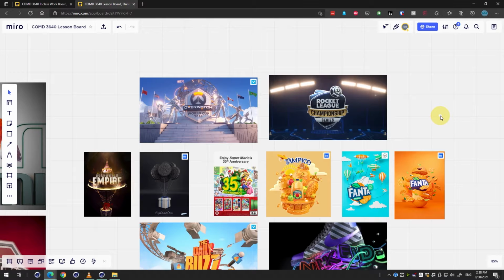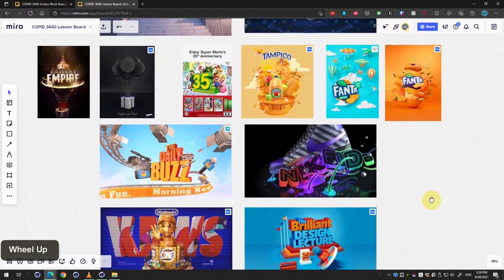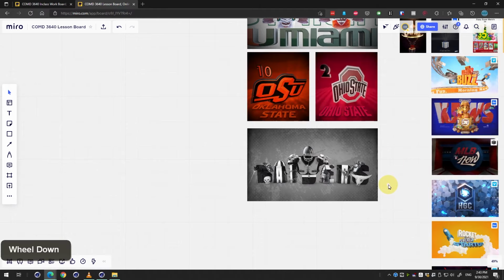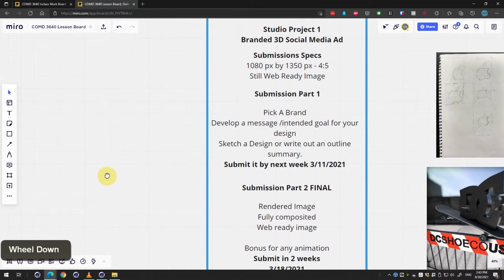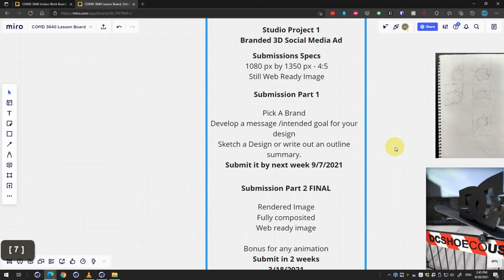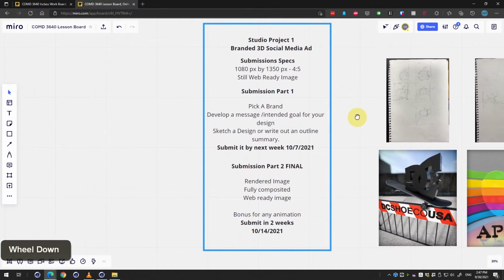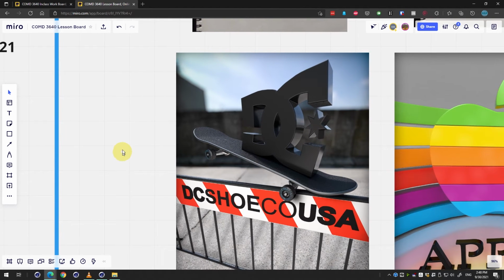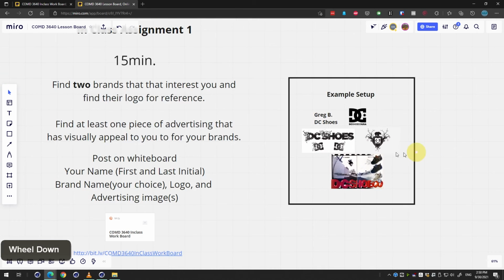Week 5 Part 1 Researching Your Brand + Studio Project BreakDown